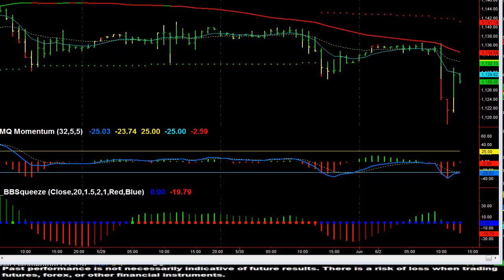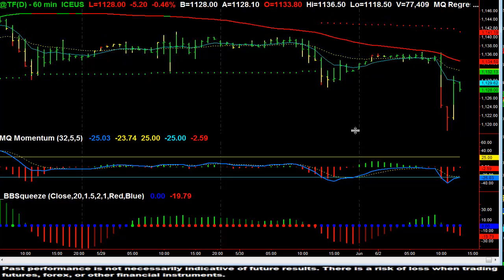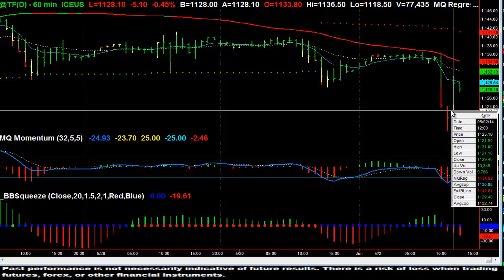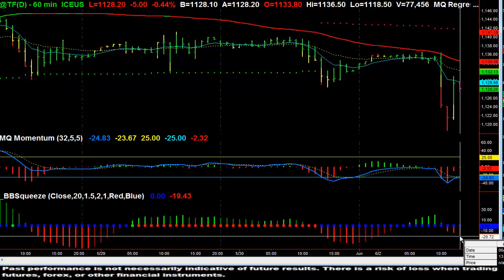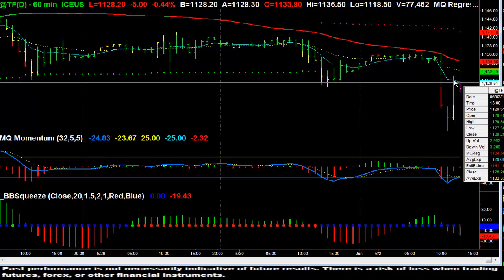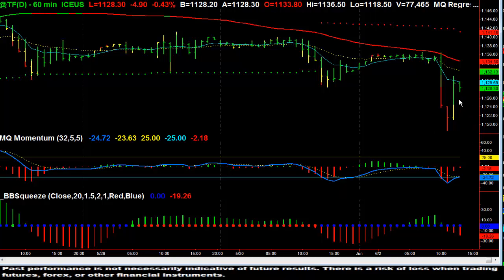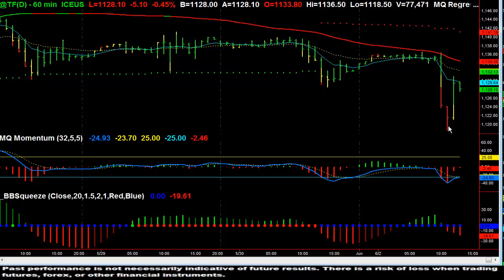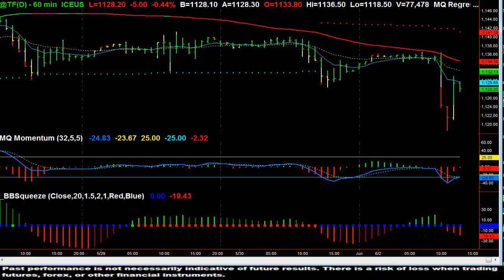Drop Bounce Retest in TF 6 2 14